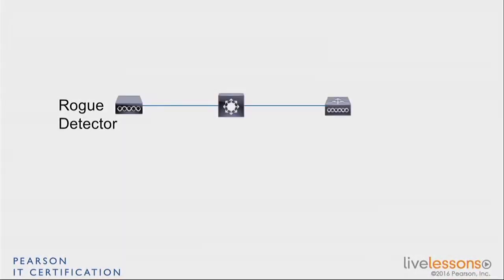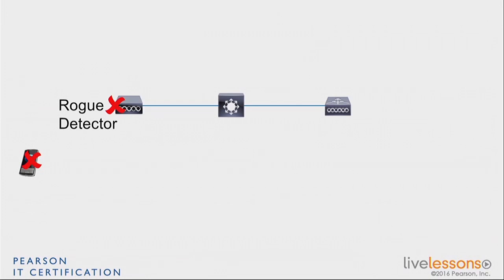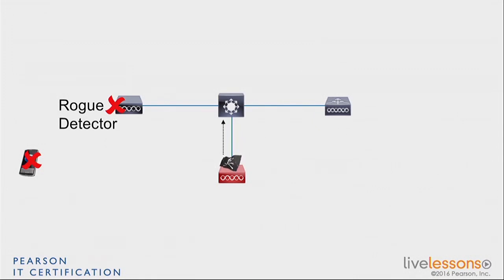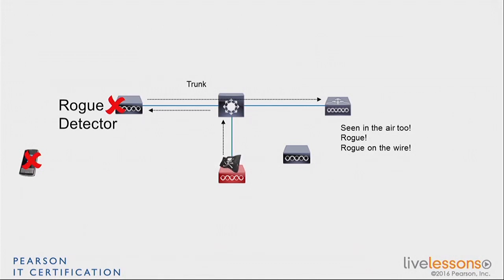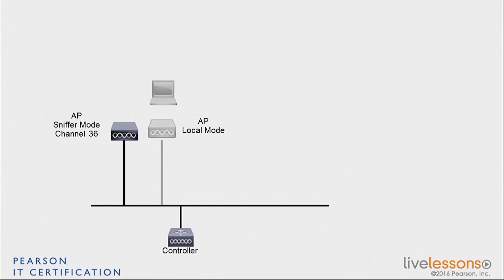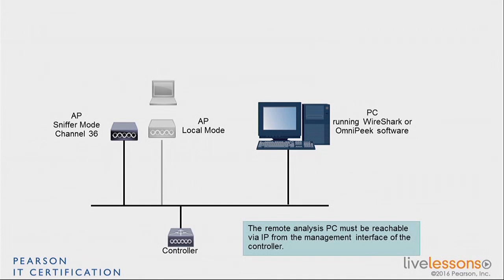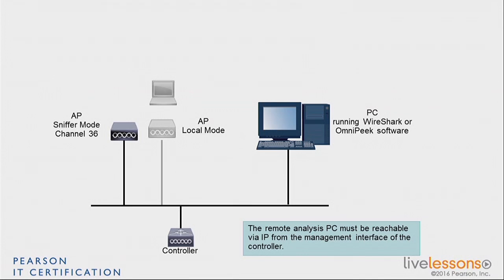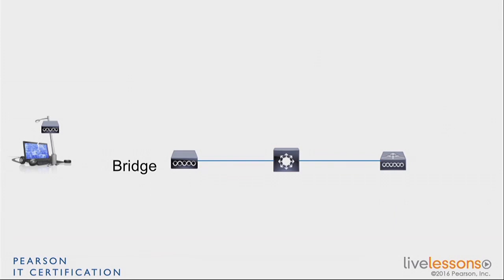3 2 Rogue Detector, Sniffer, and Bridge Modes CCNA Wireless 200 355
3.2 Rogue Detector, Sniffer, and Bridge Modes - CCNA Wireless 200-355